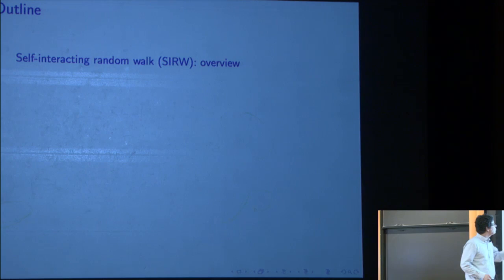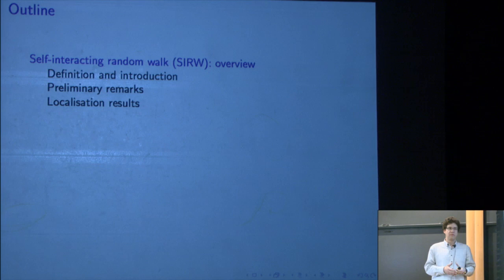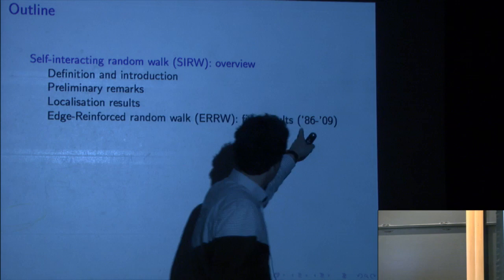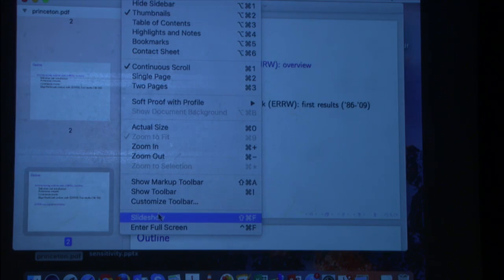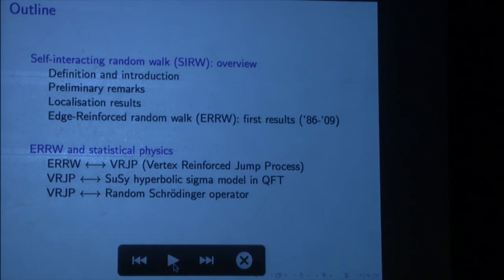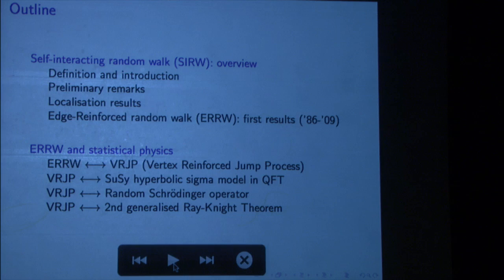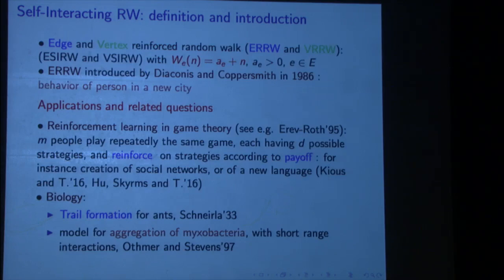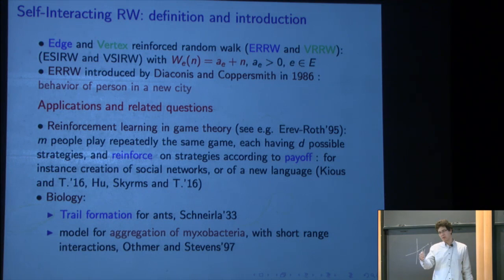Reinforced random walks and statistical physics - Pierre Tarres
Special Mathematical Physics Seminar

Topic: Reinforced random walks and statistical physics
Speaker: Pierre Tarres
Date: Tuesday, January 24